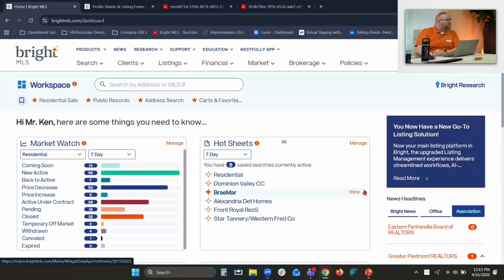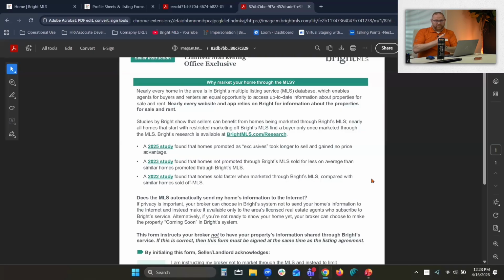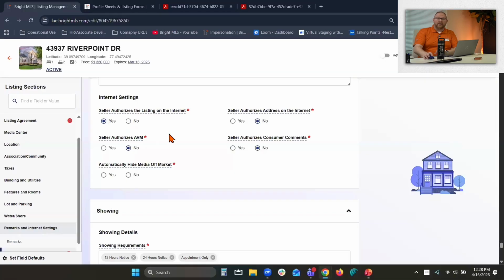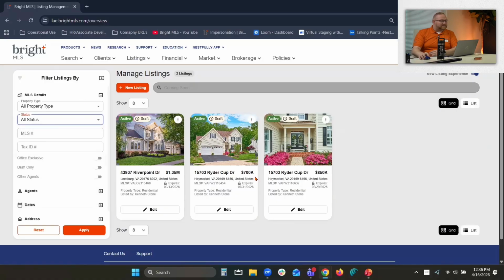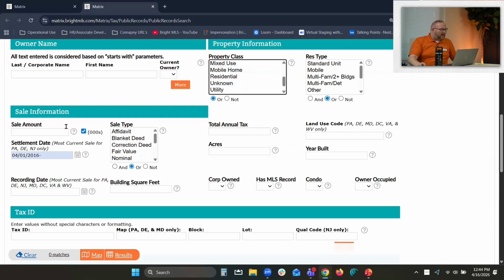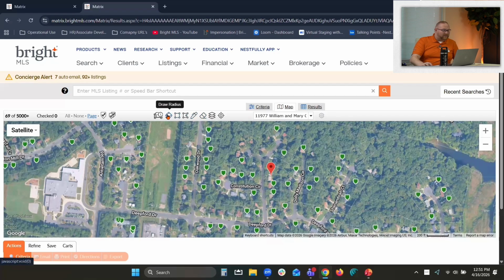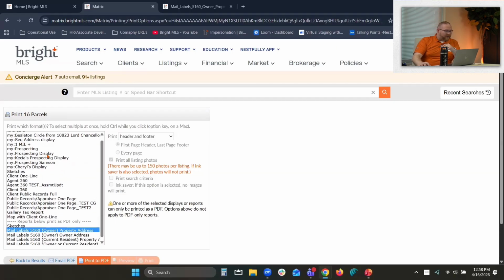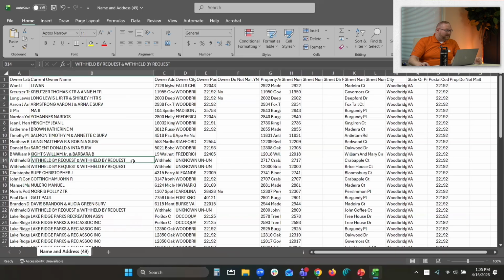Bright MLS Updates | You Need To Know | Galaxy Coaching